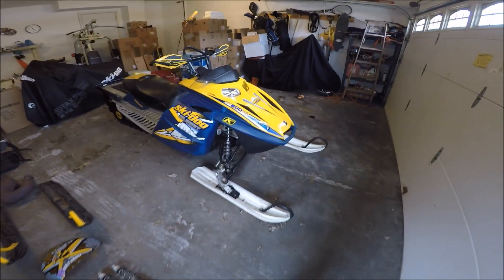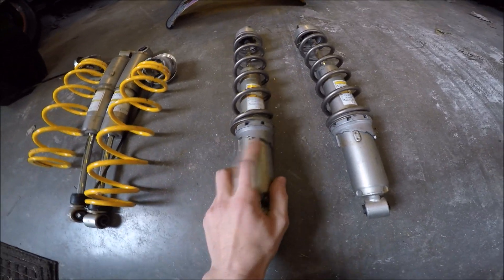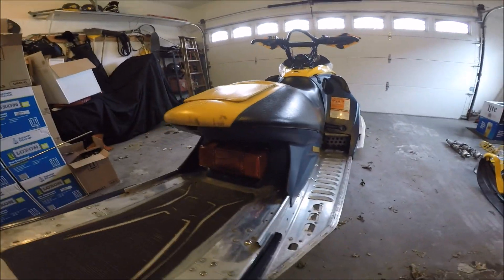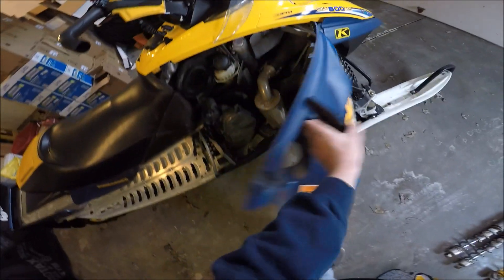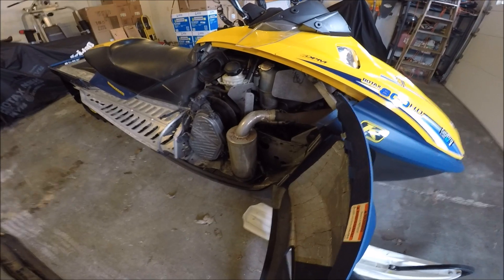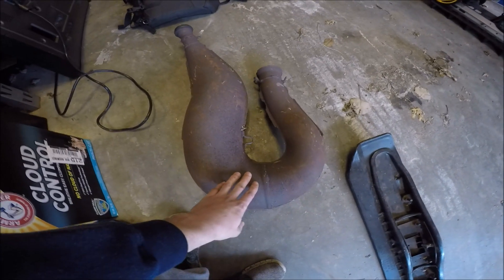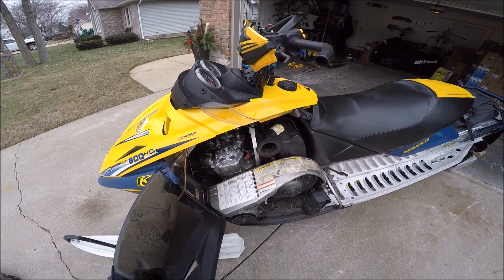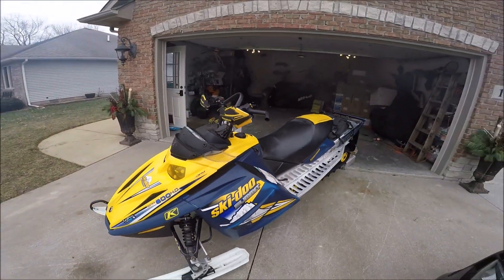2005 Ski Doo Summit 800 H.O. Review/walk-around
in this video i talk about my 05 summit 800 and some of the aftermarket parts i have put on the sled since i bought it, i also go over some stock parts that i removed for those aftermarket parts and accessories!

If you liked the bumper i talked about in the video check out Rogue Concepts Facebook Page to get your own custom design for your model sled.

Check out REV NATION Facebook Page for tons of information, parts, and more for our ski doo rev chassis.